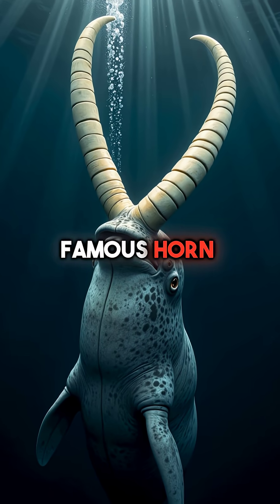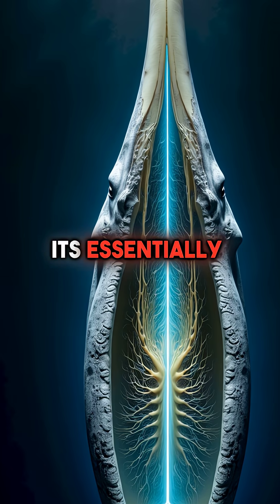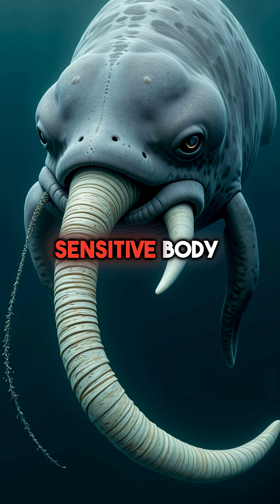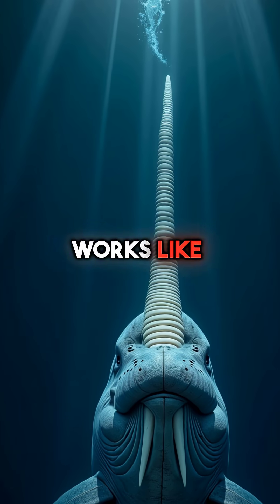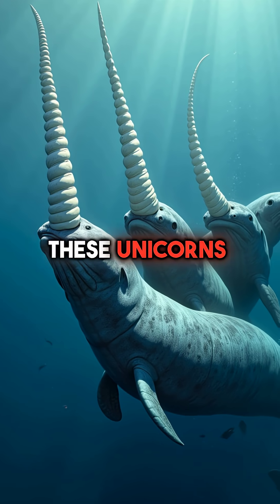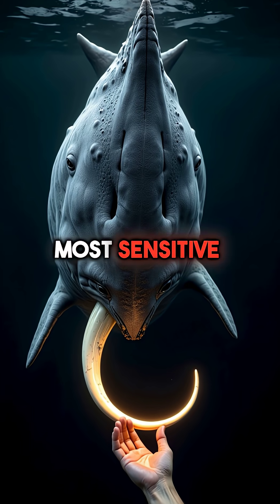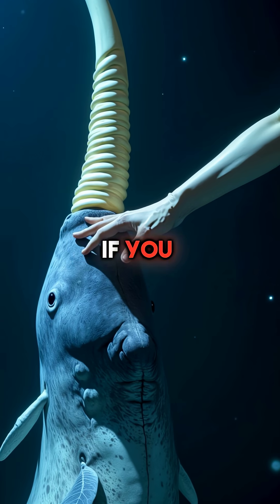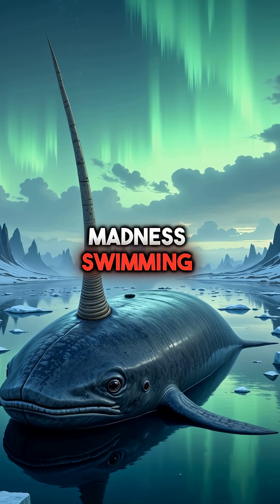Narwhal Tusks Are Actually EXPOSED NERVES (This Will Blow Your Mind)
narwhal tusks = exposed tooth nerves 🤯